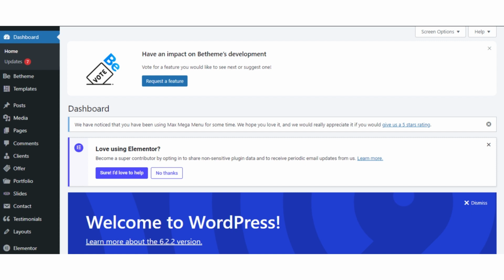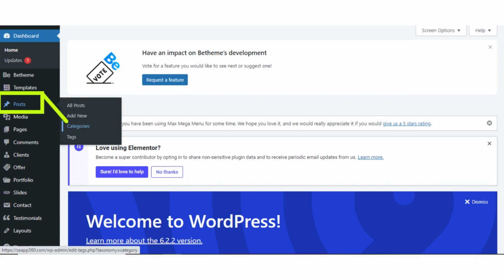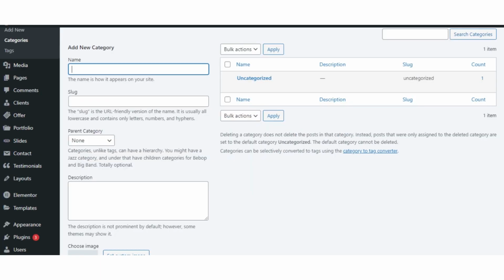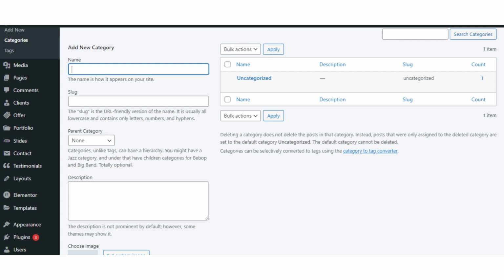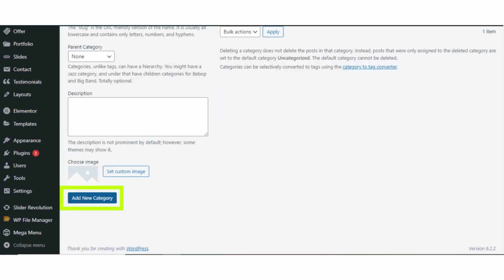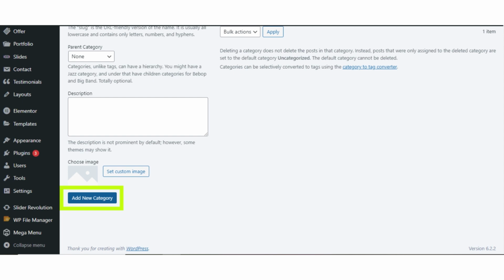How To Create Product Category Page In WooCommerce (The Ultimate Guide)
In this tutorial we will walk you through step by step how to create product category page in WooCommerce?

 How to Create a Product Category Page in WooCommerce

Welcome to our step-by-step tutorial on creating a product category page in WooCommerce! Whether you're a seasoned online retailer or just starting, this guide will walk you through the process of setting up a visually appealing and organized category page to showcase your products effectively.

In this tutorial, we'll cover:

Accessing WooCommerce Settings: Learn where to find the necessary settings within your WooCommerce dashboard to start building your category page.

Creating Product Categories: Discover how to set up different product categories to keep your inventory neatly organized.

Assigning Products to Categories: We'll guide you through the process of assigning products to specific categories, ensuring that customers can easily find what they're looking for.

Customizing Category Display: Explore the various customization options WooCommerce offers to make your category page match your brand's aesthetics.

Adding Category Images: Learn how to upload and display engaging images for each category, enhancing the visual appeal of your online store.

Arranging Category Order: Find out how to rearrange the order in which your categories are displayed, helping you highlight your most important product lines.

Utilizing Widgets: Discover how to use widgets to add category-based navigation to your store's sidebar or footer, making it even easier for customers to explore.

Implementing SEO Best Practices: Learn how to optimize your category page for search engines, improving its visibility and driving more organic traffic.

Previewing and Testing: Before making your category page live, we'll show you how to preview and test it to ensure everything looks and functions as intended.

By the end of this tutorial, you'll have a fully functional and visually appealing product category page in WooCommerce, ready to engage your customers and boost your sales. Don't miss out on maximizing the potential of your online store - watch the tutorial now and take your WooCommerce skills to the next level!

Share your thoughts and questions in the comments section below – we're here to help!